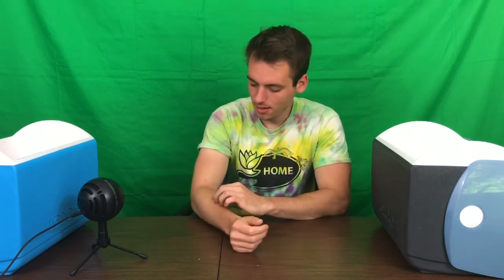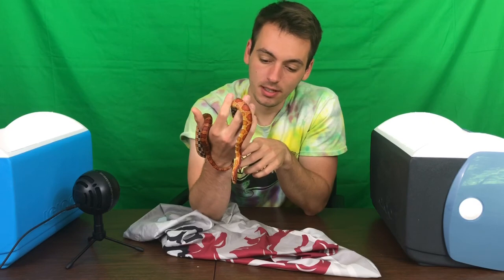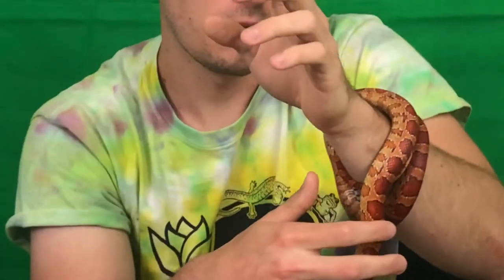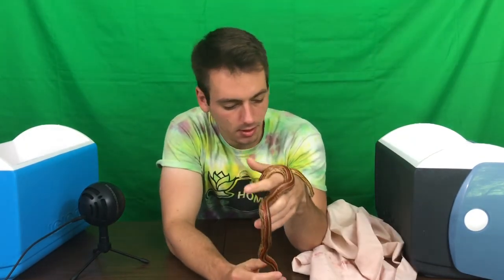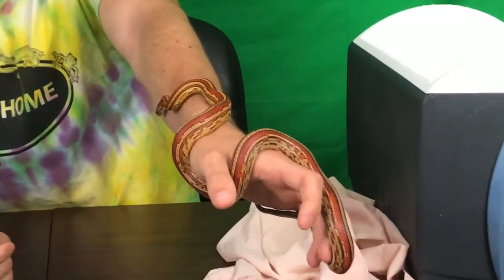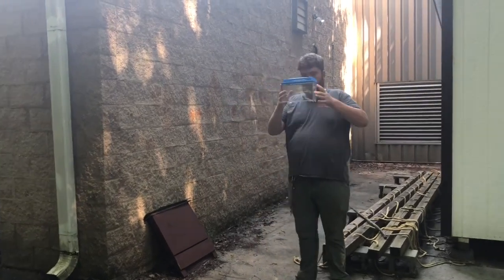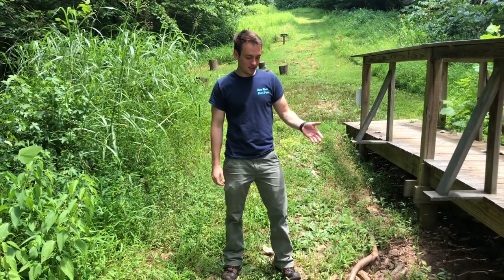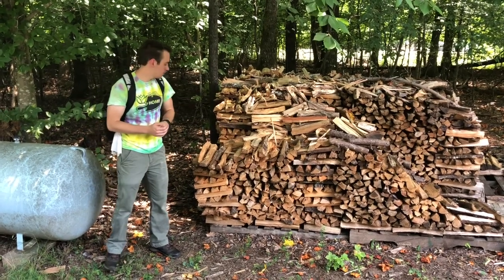Haw River Happenings: Reptiles